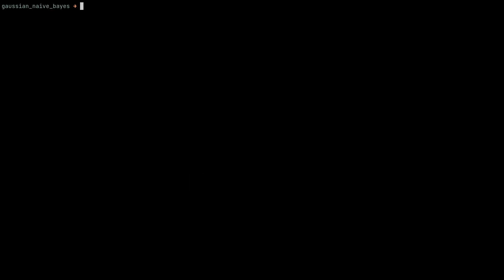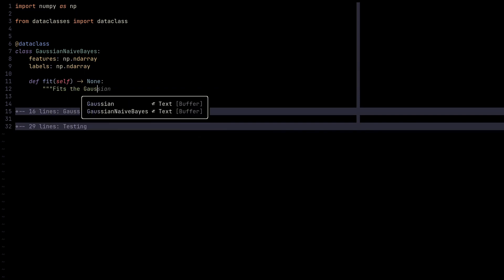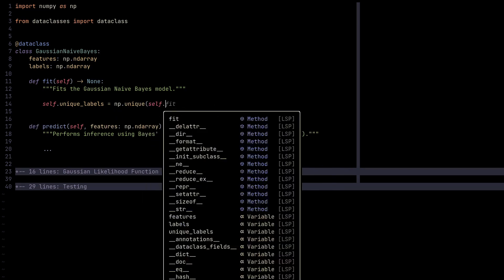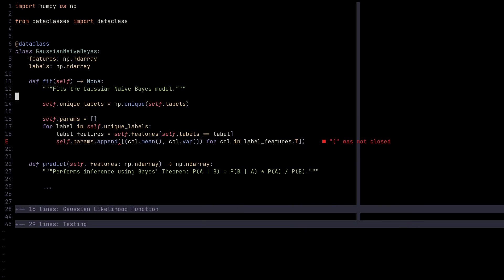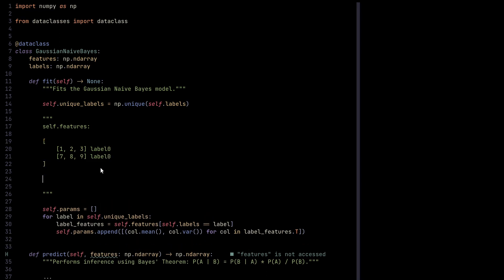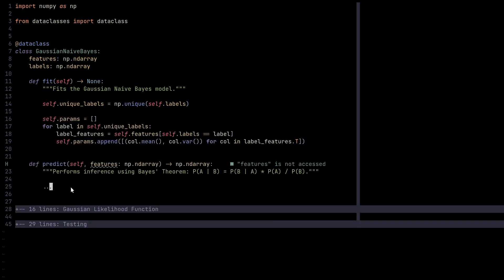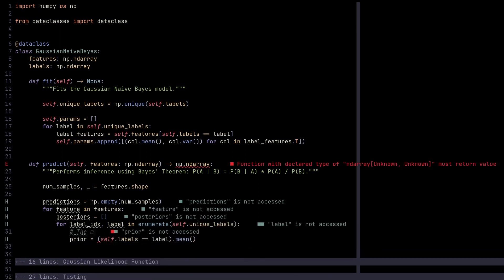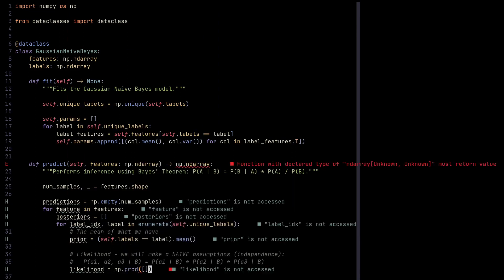Implementing Gaussian Naive Bayes from Scratch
In this video, we implement Gaussian Naive Bayes model from scratch.

Chapters
0:00 - Intro
0:40 - Thinking about the API
1:35 - Implementing the `fit` method
5:14 - Implementing the `predict` method
9:37 - Testing
9:57 - Outro